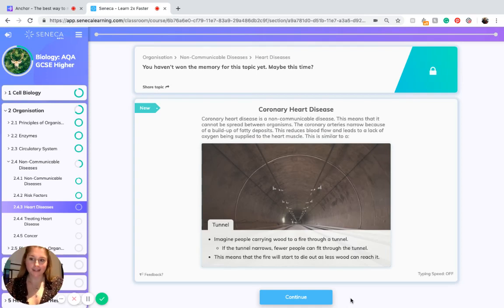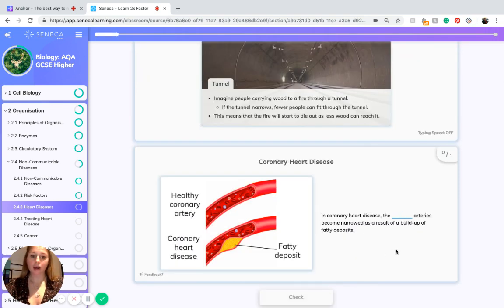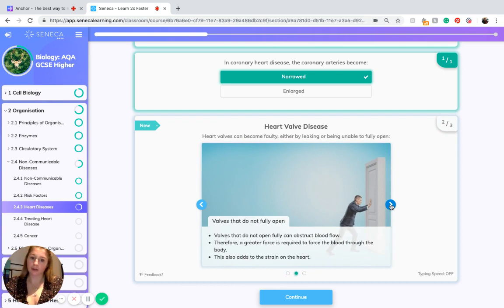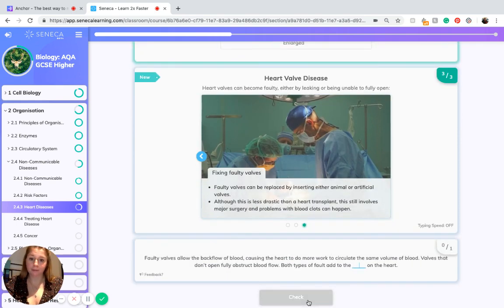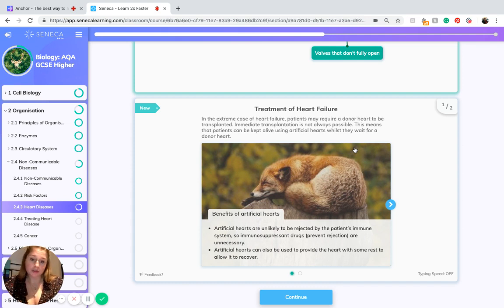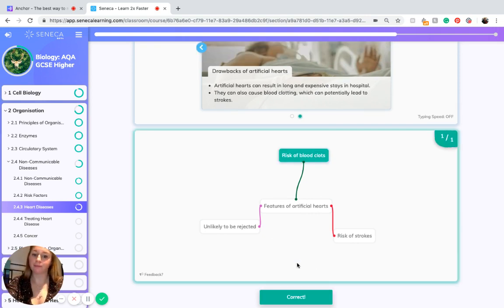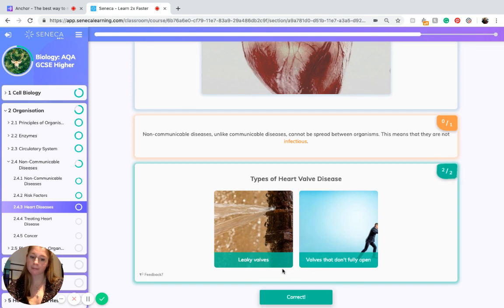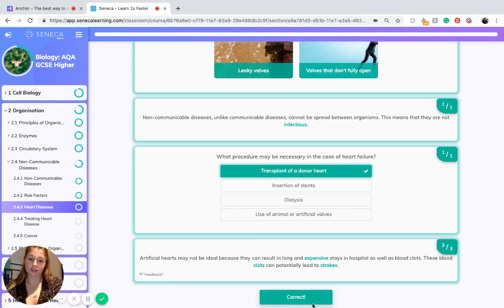Biology - Heart Diseases - Seneca - Learn 2x Faster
Ellie talks about Heart Diseases for your GCSE Biology.